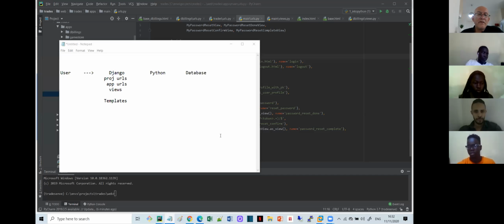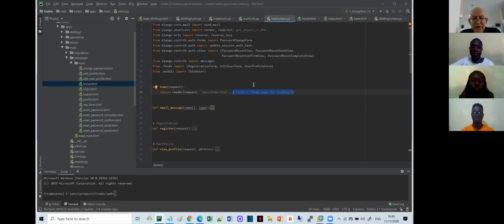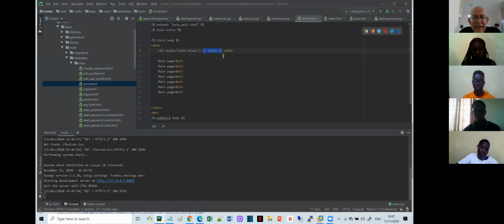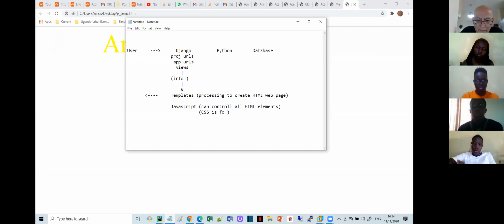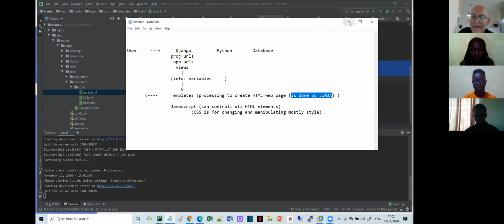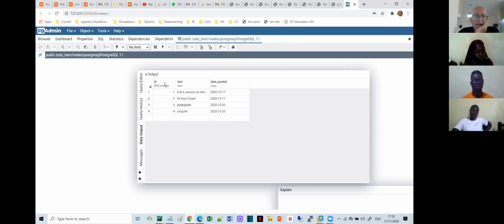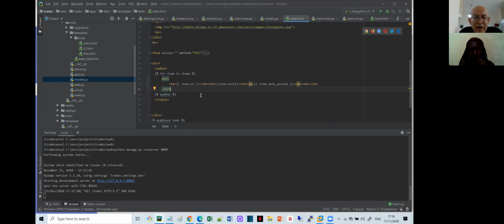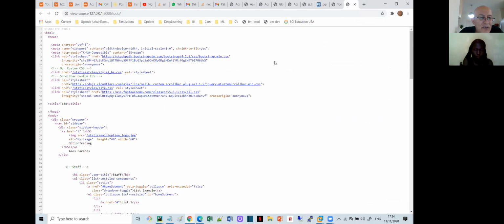Templates and Views